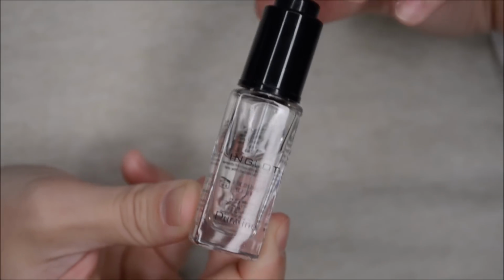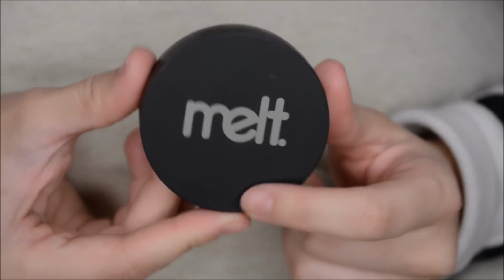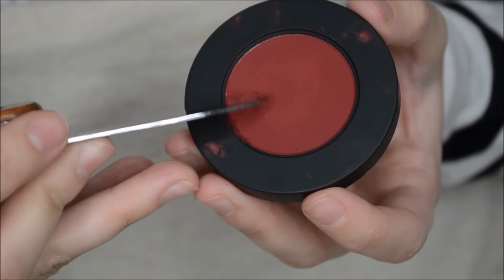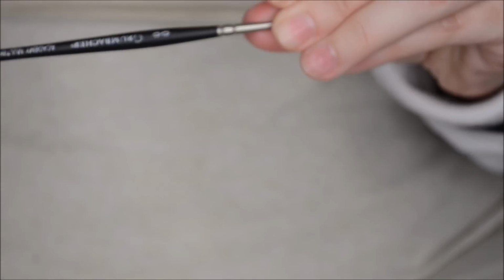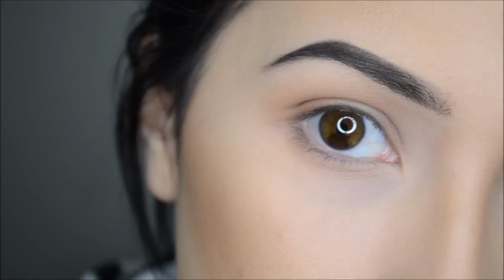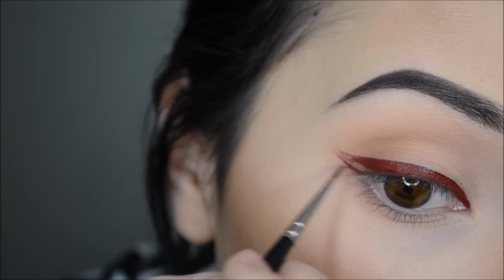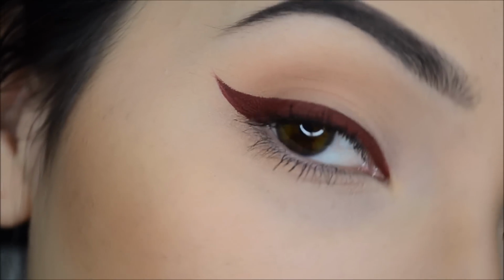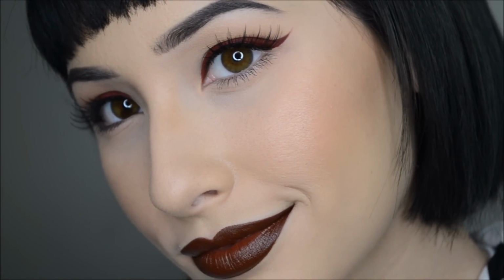How To Turn Any EYE SHADOW Into EYELINER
Links on where to buy Duraline. $10